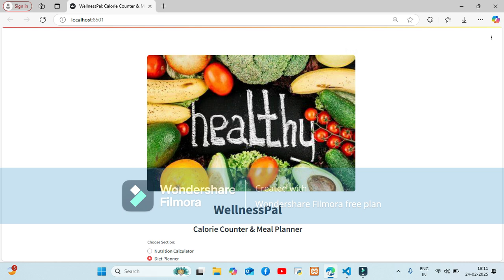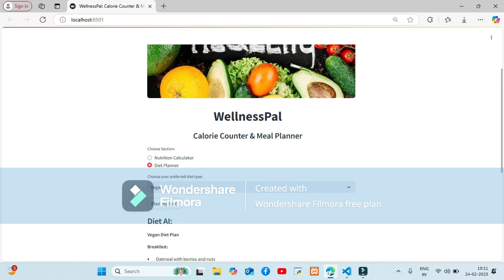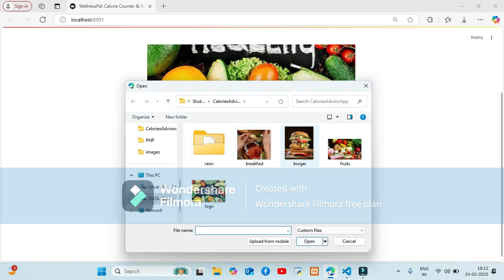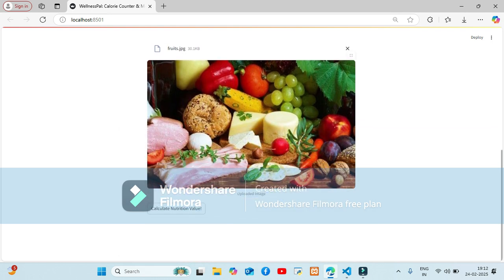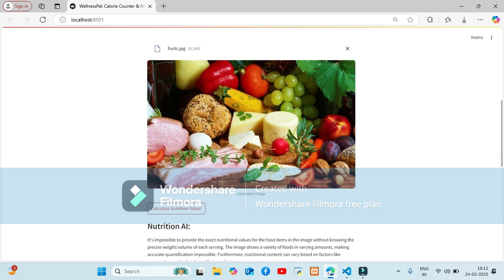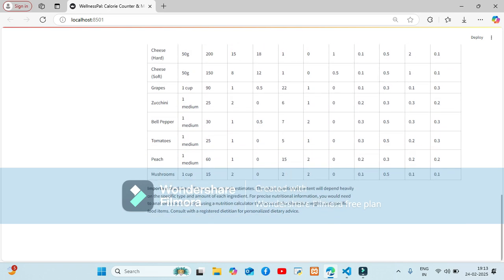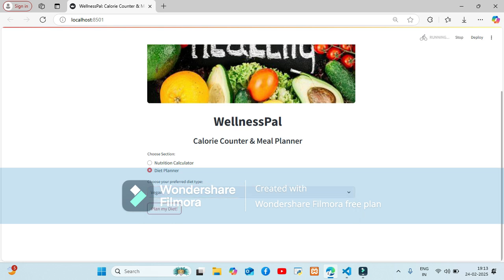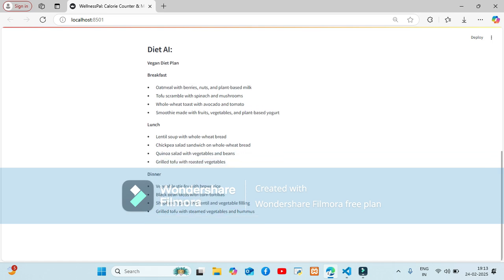MYNutrition App using Generative AI(Gemini pro)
the app uses Gemini Pro to calculate the calories of the food itmes in image. Also gives you the healthy diet recommendations.